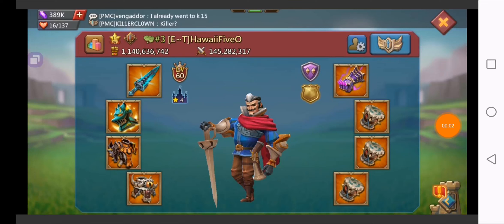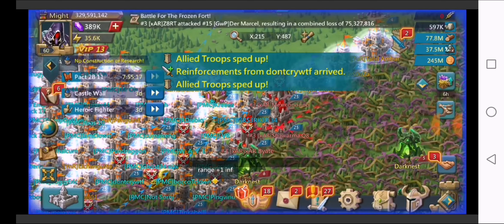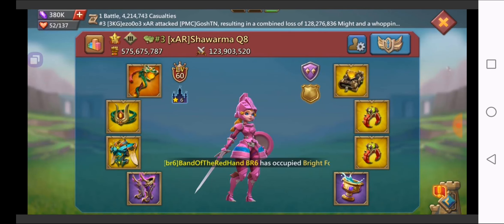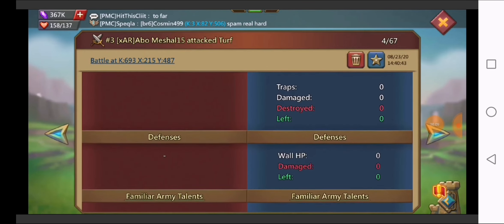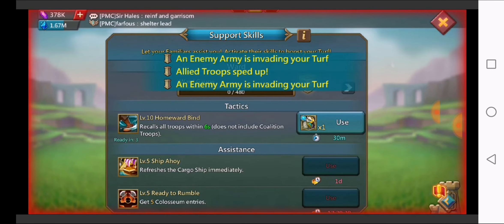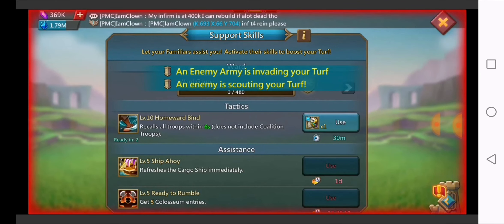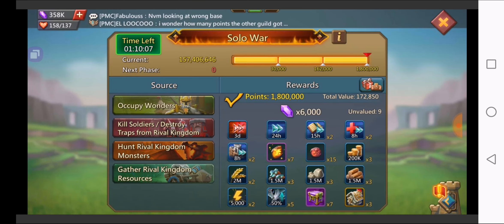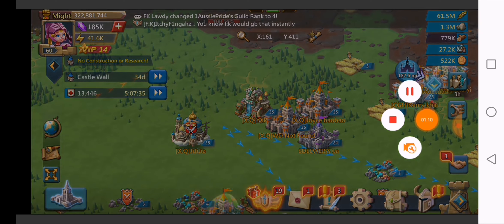Taking 6 Rallies in Kvk! 157 million kvk points. Gotta see it!